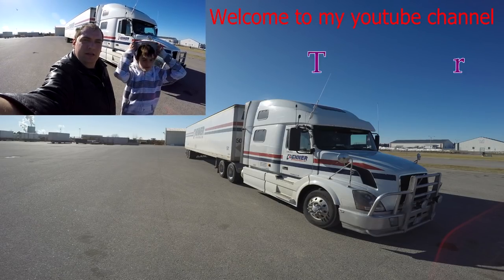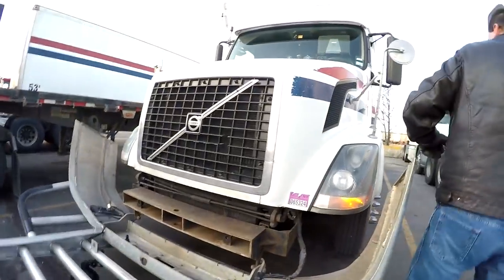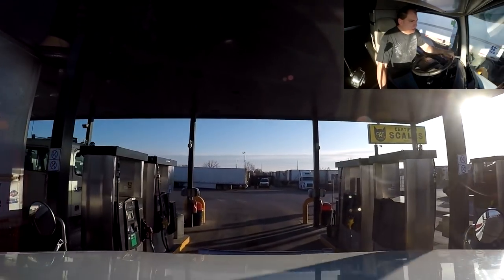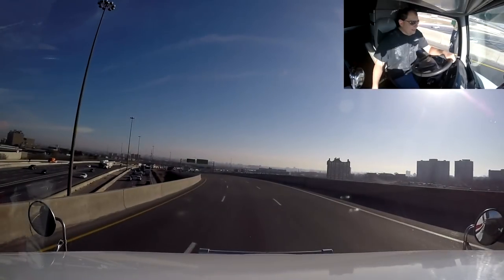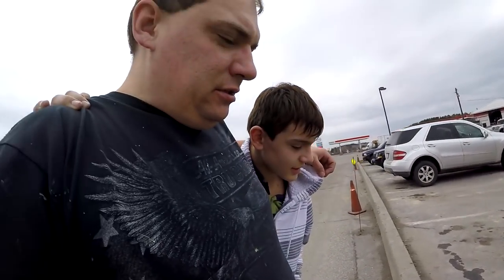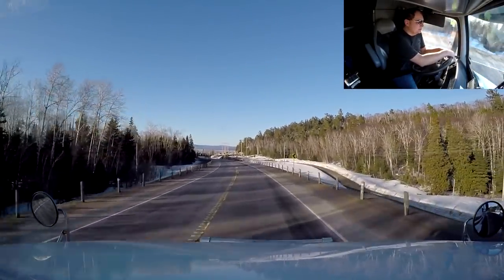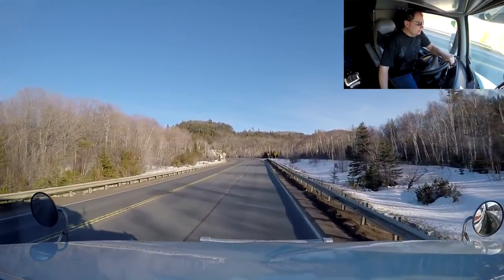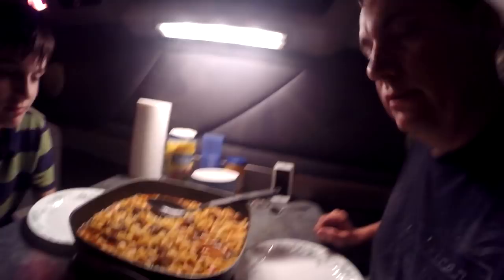Trucker Rudi 04.02.15 you know the time when you need a back scratcher well we founded it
you know the time when you need a back scratcher well we founded it

Ron
Trucker by Design